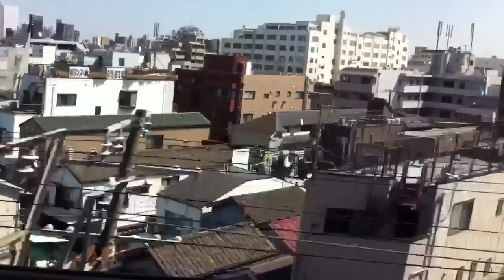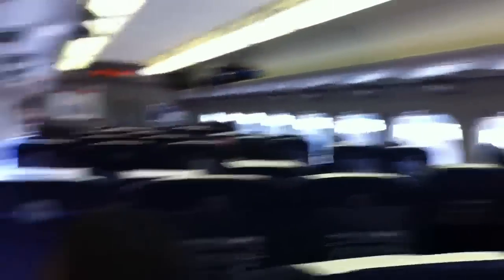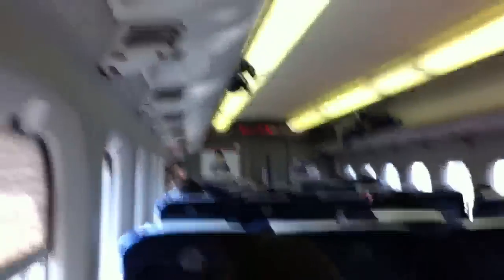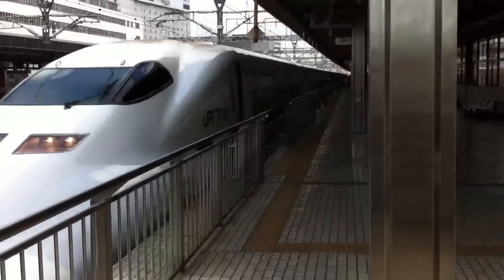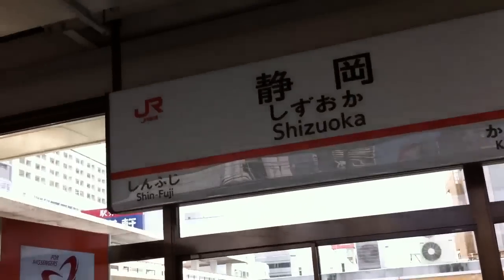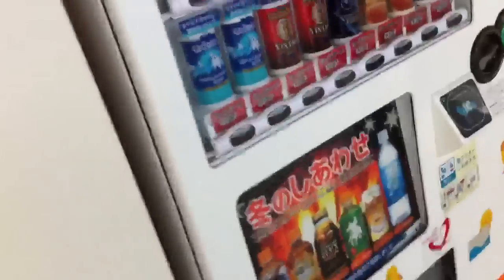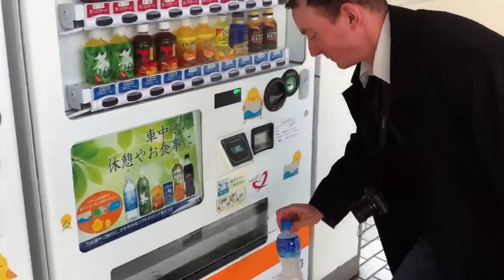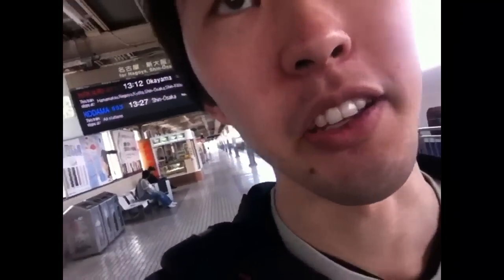Shinkansen Bullet Train to Shizuoka: Subtokyo 009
Welcome to Subtokyo: Japanese Subculture Vlog! This is...
one of the extra Shizuoka videos I was talking about!
VLOGGERS ON A TRAINNNN

Our Shinkansen aka Bullet Train trip to Shizuoka and some other stuff :3

Cya guys!!

and Look forward to more videos soon!